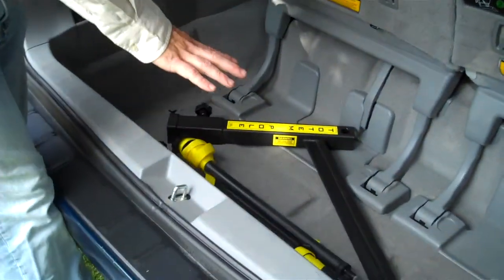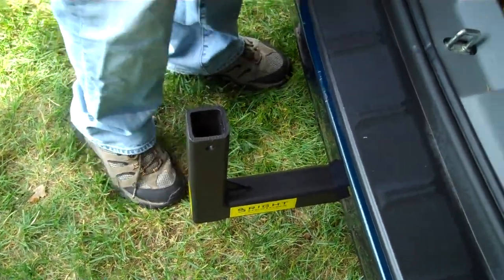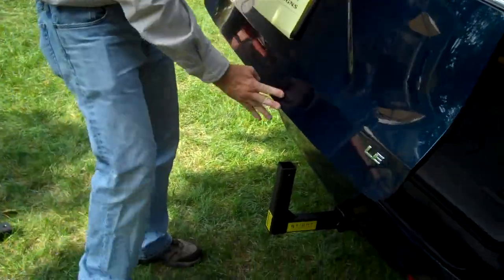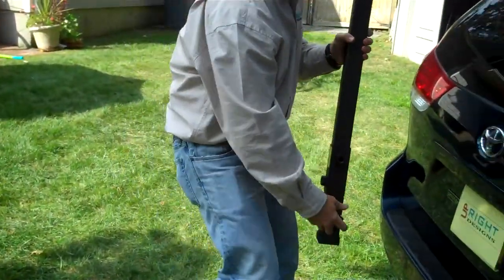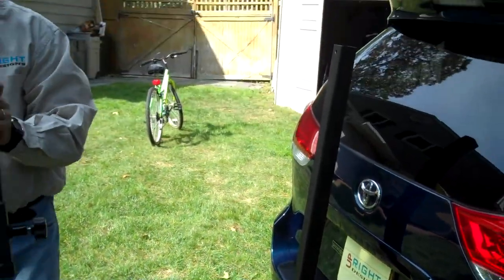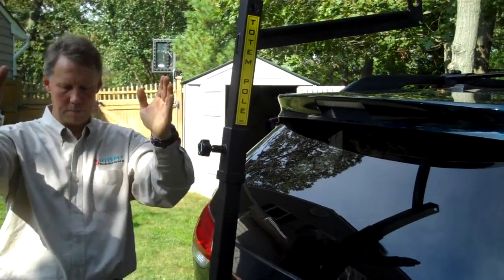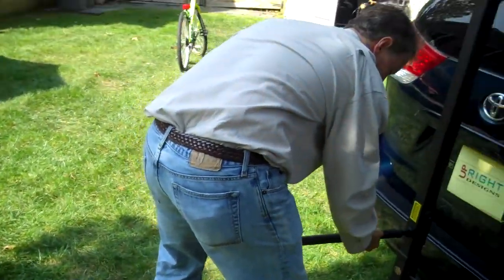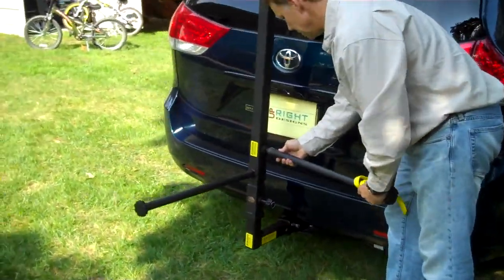Totem Pole Bike Rack Assembly Instructions